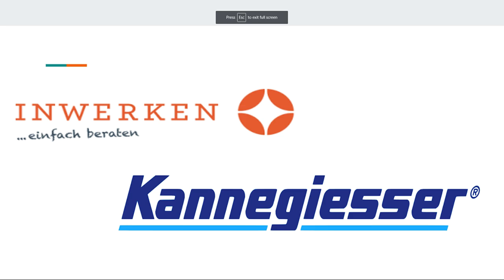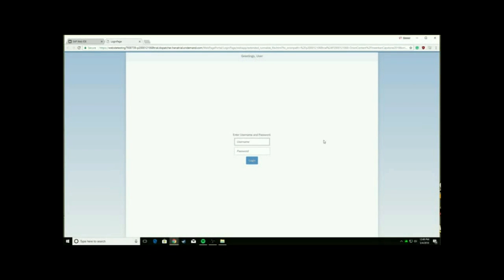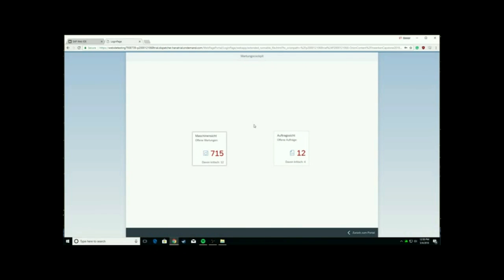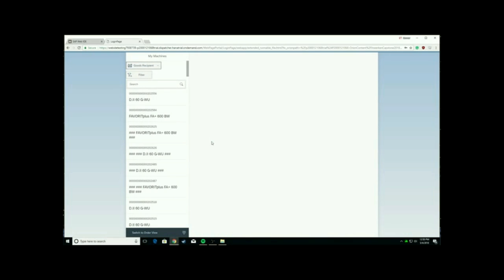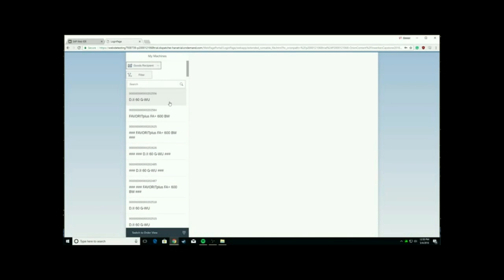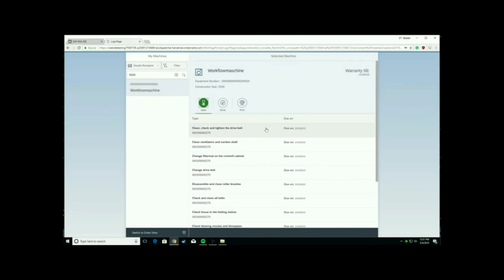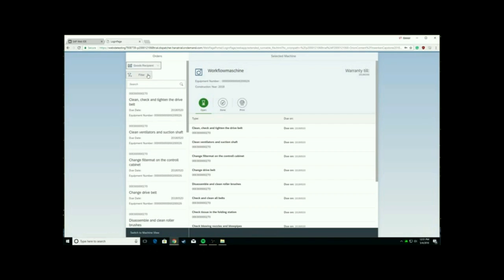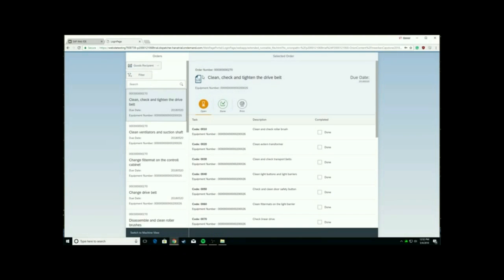Inwerken 2018 Three minute short video